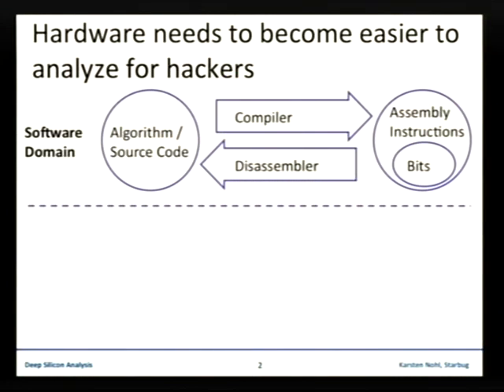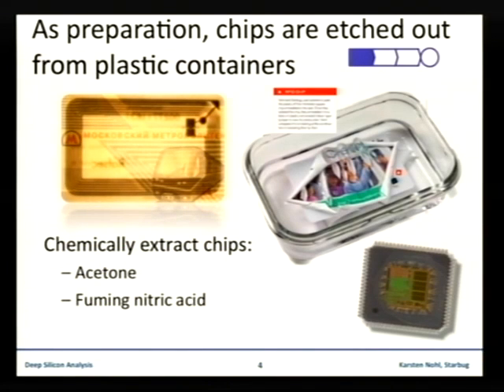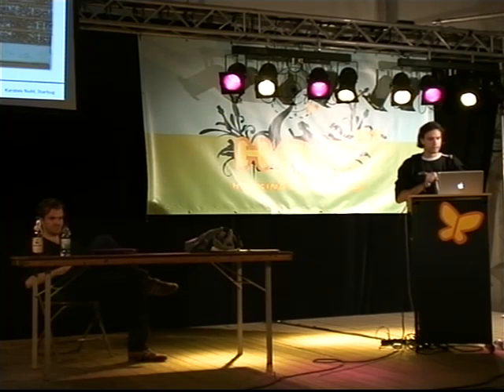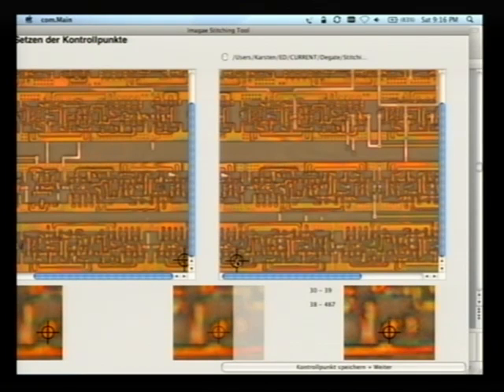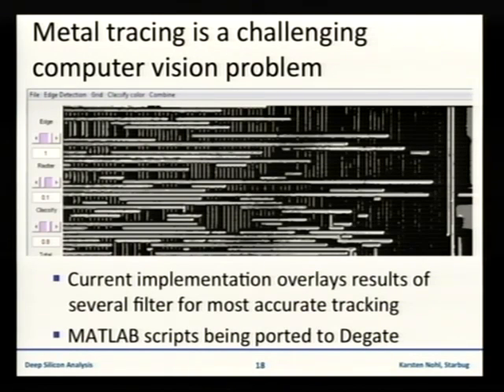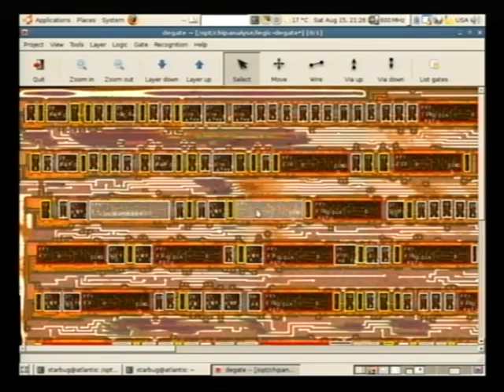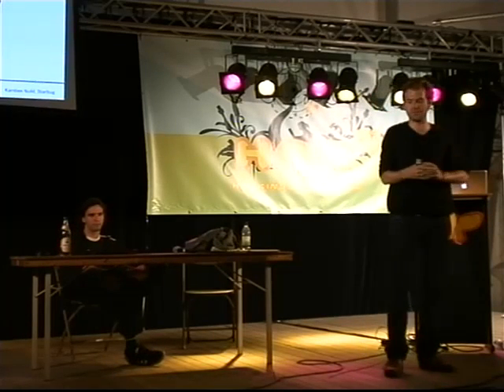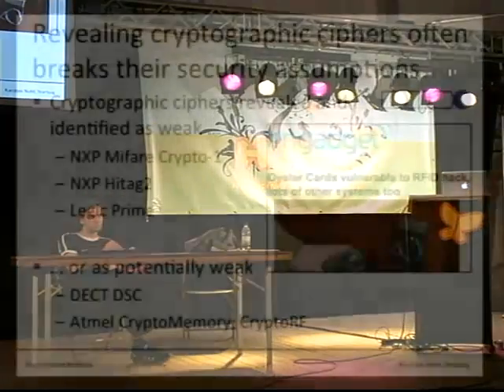HAR 2009 - Deep Silicon Analysis